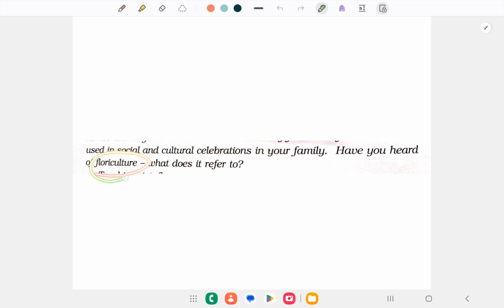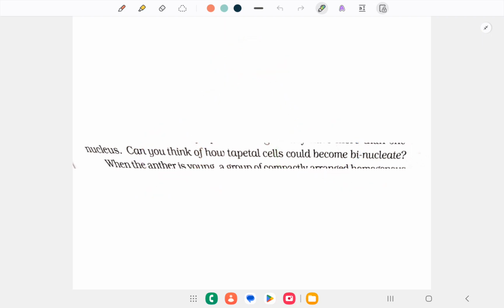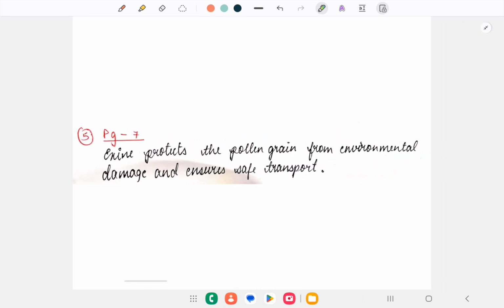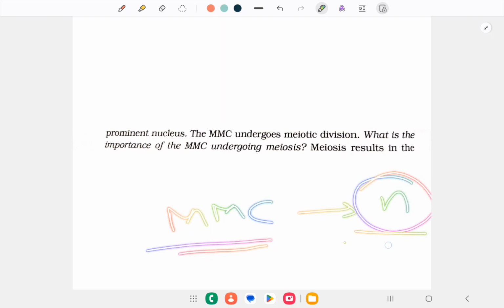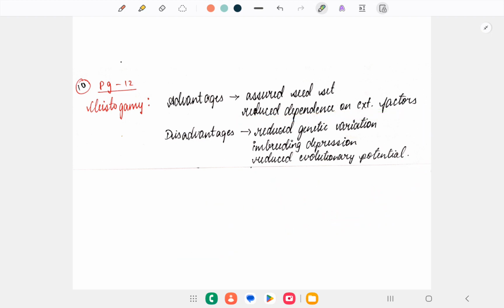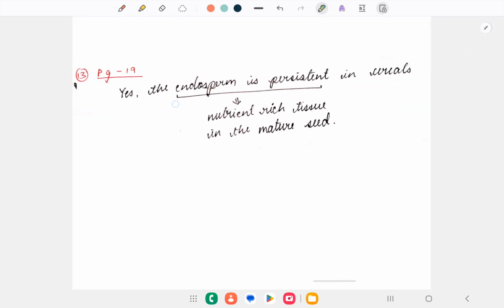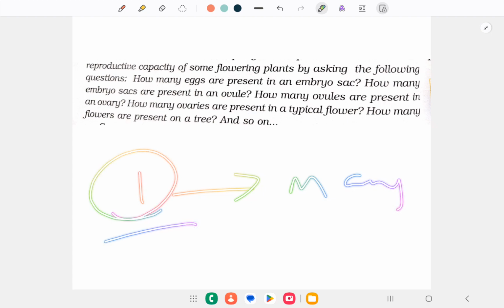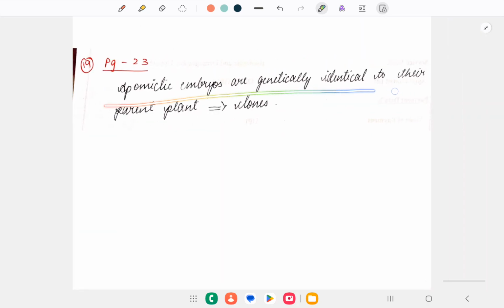Biology class 12 intext questions | chapter 1 sexual reproduction in flowering plants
We are starting a series of intext questions

In this channel you will find everything required for class 12 .

Keep learning. ☺️